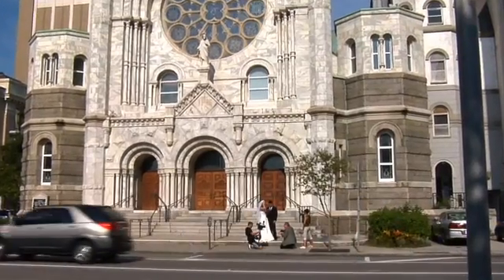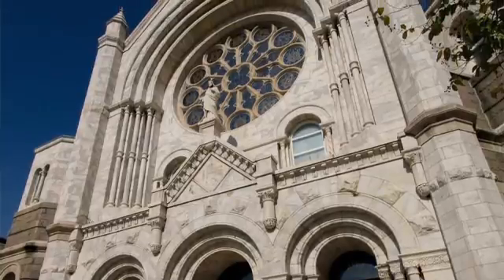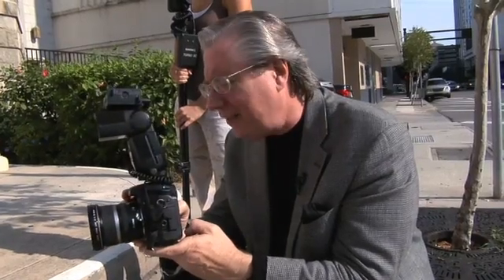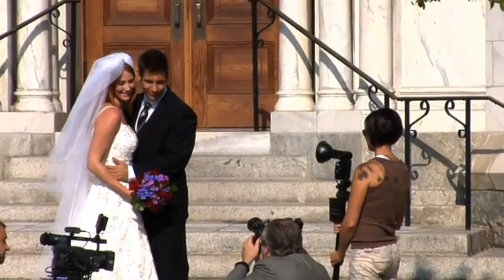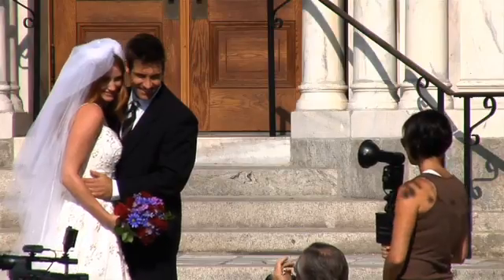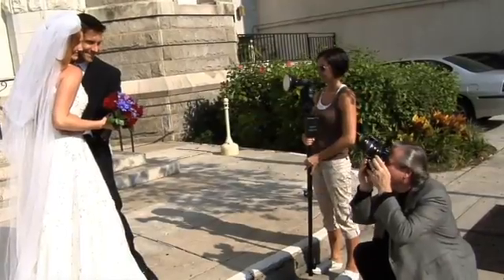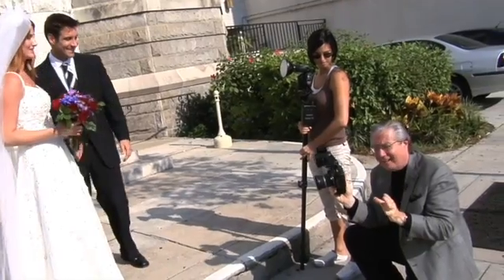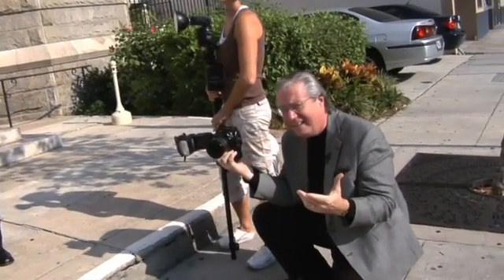ZISER_JAN_CH23.mp4